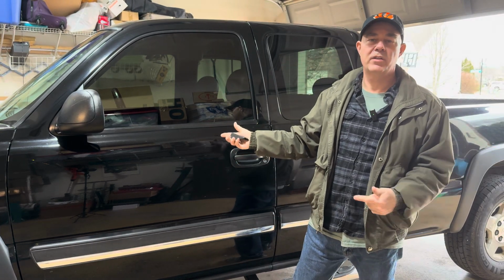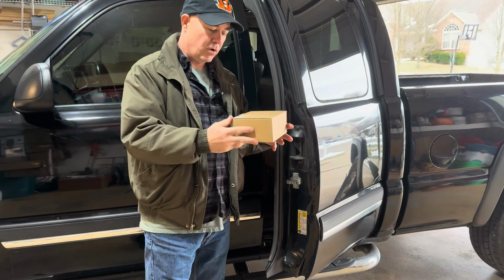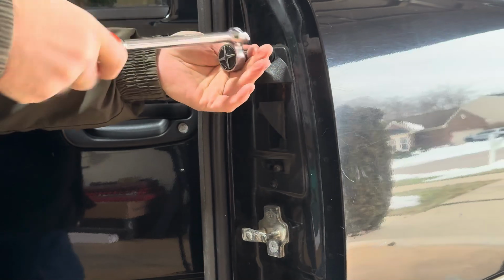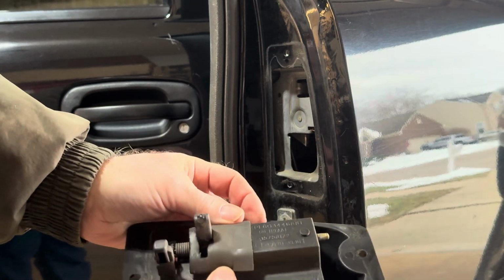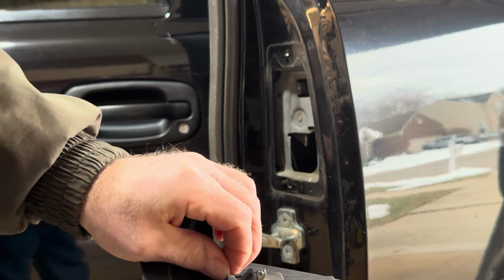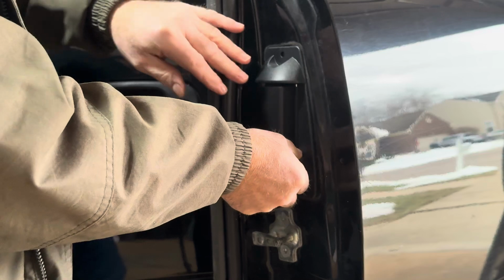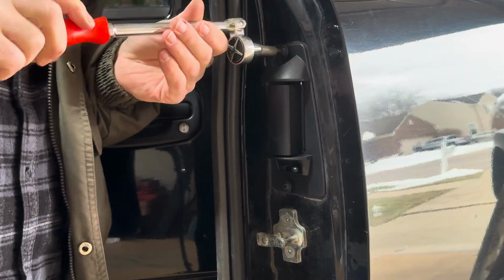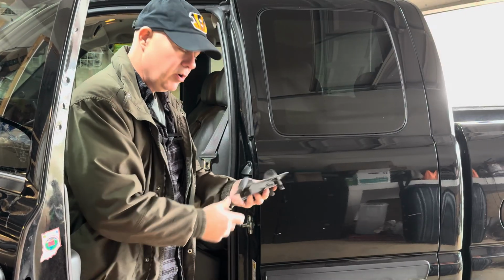How to Replace the Rear Door Handles 1999-2007 Chevy Silverado Extended Cab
In this video I will show you how to replace both rear door handles on this 2006 Chevy Silverado 4 door extended cab pickup truck. Replacing the rear exterior door handles in about 2 minutes and only needing to remove 2 bolts on each side. I'll show you how to swap these rear door handles out in about 2 minutes. You will need a special socket for the screws.
- Rear Door Handle Set used in video
- TORX T-30 Socket